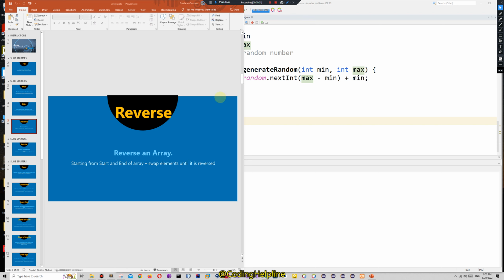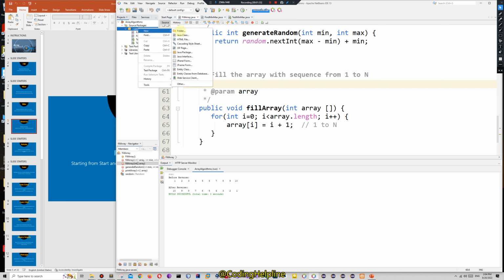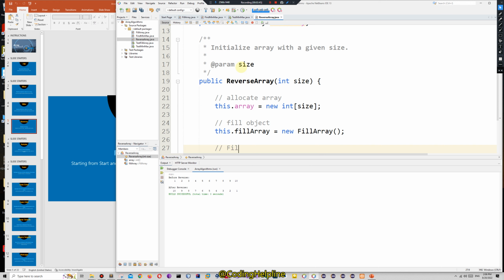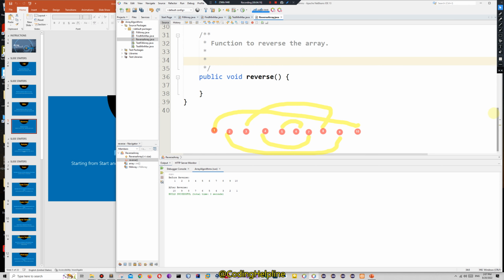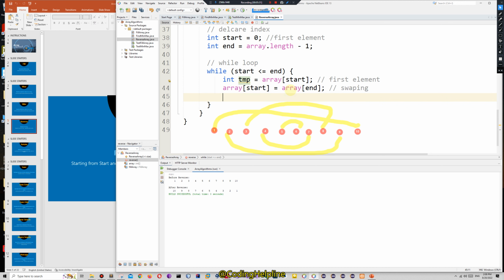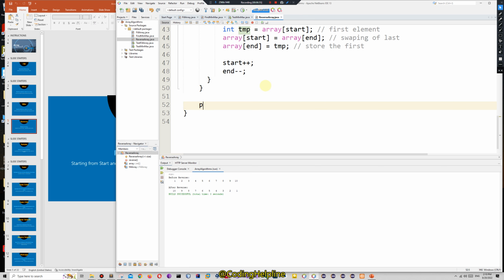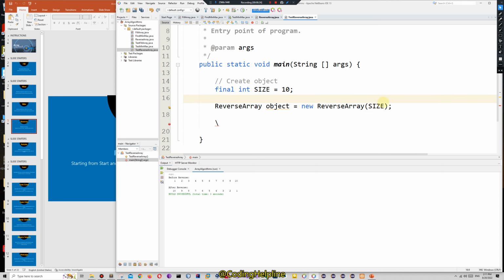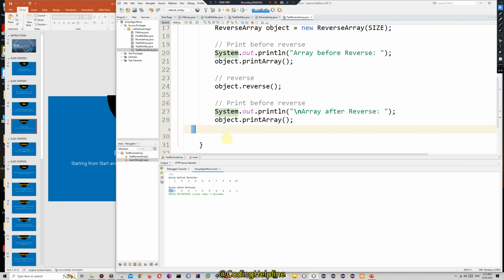4 Reverse Array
Implementation of reverse array element algorithm. Utilize Fill Array class to do the house keeping.

Collection and Implementation of Common Array algorithms as individual and supporting functions.

The Album includes following algorithms:

* Binary Search of an ordered array Iteratively.
* Binary Search of an ordered array Recursively.
* Calculate the average of an array.
* Calculate the average of even elements of an array.
* Calculate the average of odd elements of an array.
* Calculate the average of even-indexed elements of an array.
* Calculate the average of odd-indexed elements of an array.
* Fill Array with random numbers in a range.
* Find the Maximum element in the array.
* Find the Minimum element in the array.
* Frequency (Occurrences) of an element in the array.
* Histogram of elements of an array.
* Median of an Array.
* Mode of an Array.
* Reverse an array.
* Rotate array N positions.
* Sequential or Linear search of an array Iteratively.
* Sequential or Linear search of an array Recursively.
* Sum all the elements of an array.
* Sum all the even elements of an array.
* Sum all the odd elements of an array.
* Sum all the even-index elements of an array.
* Sum all the odd-index elements of an array.